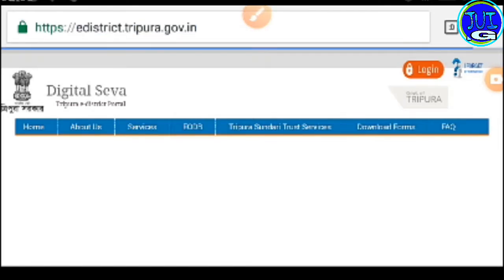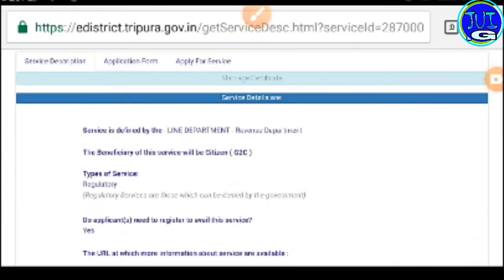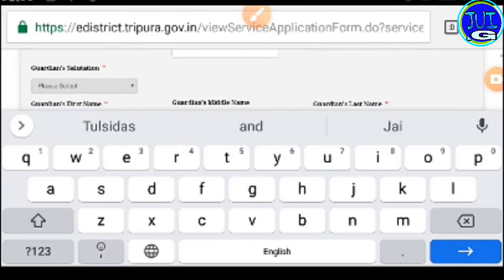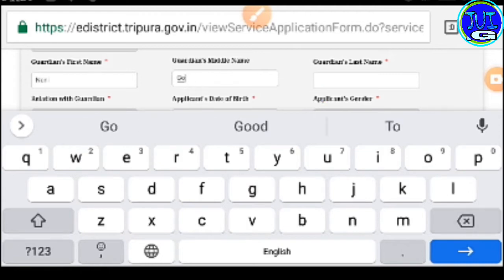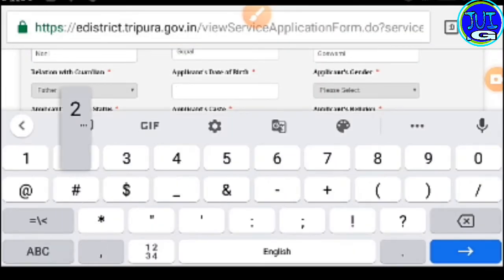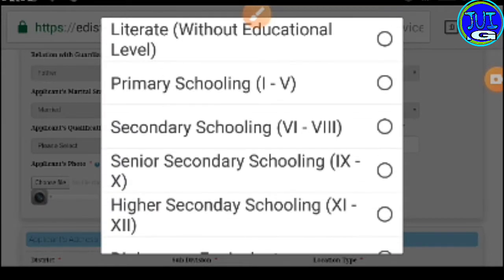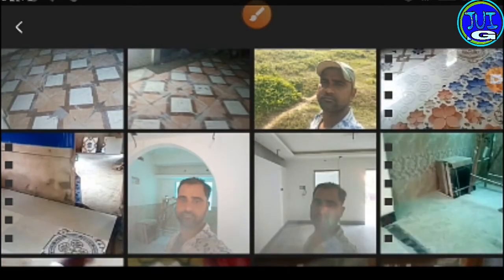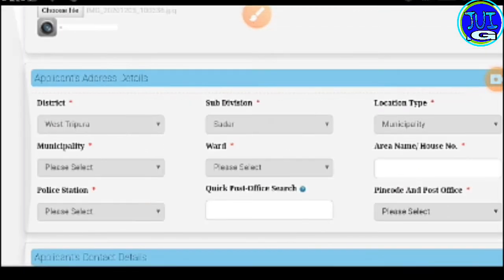marriage_certificate_online_apply how to apply marriage certificate online process|বিবাহ প্রমাণপত্র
বাড়িতে বসেই মেরেজ সার্টিফিকেট এর জন্য অনলাইনে আবেদন করুন এবং একদিন অফিসে গিয়ে নিজের হাতে মরেজ সর্টিফিকেট নিয়ে আসুন।

marriage certificate online,
marriage certificate online in
Tripura,
marriage certificate online india,
how to apply marriage certificate
online,
how to get marriage certificate
online,
how to download marriage
certificate online,
online in bangla,
how to check marriage certificate
online,
online in tripura,
court marriage certificate online
check,

Marriage registration form pdf,
Marriage certificate download,
Marriage Registrar near me,
Registry marriage rules,
rgmwb.gov.in website,
aaT ass kolkata Tripura,
Marriage register office near me,
Online marriage registration West Bengal,
Marriage Certificate online,
Marriage registration form,
Marriage certificate download,
Marriage Certificate Status,
Marriage certificate form Bangladesh,